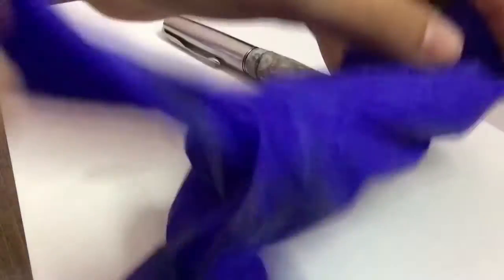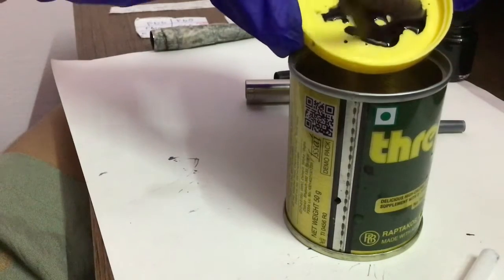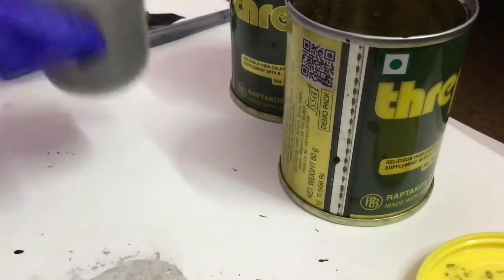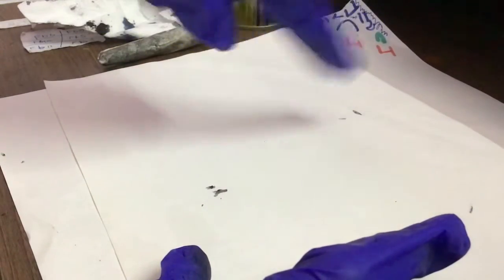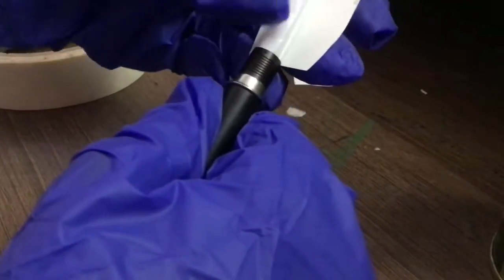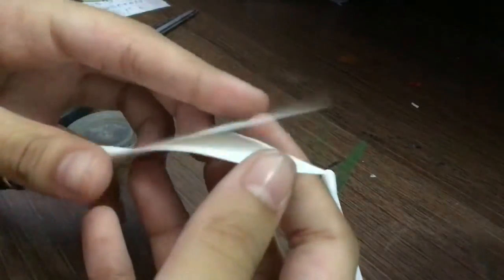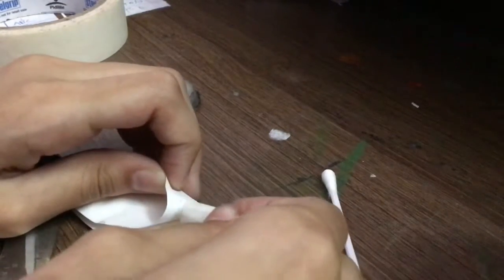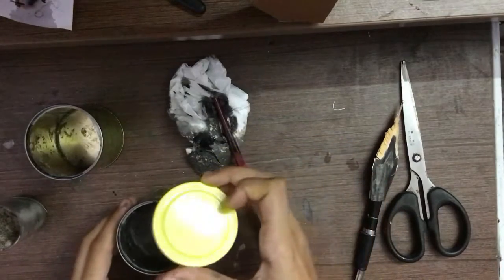Making my own ink and quill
You can also make ink by dipping in the paint bottle but it will come a bit thicker